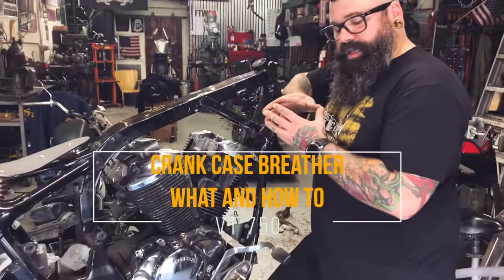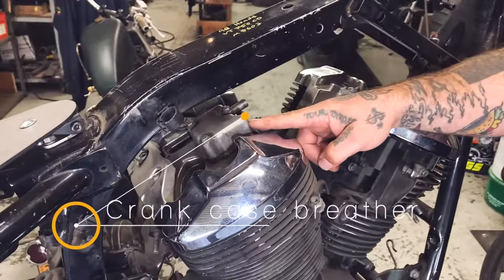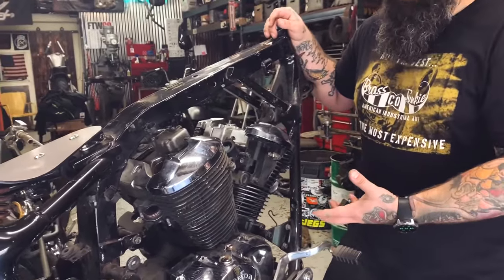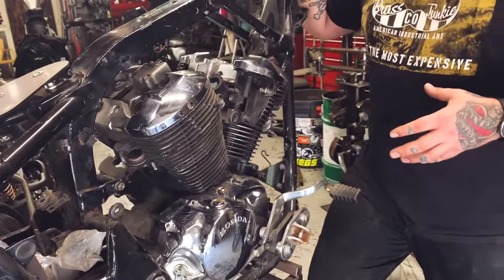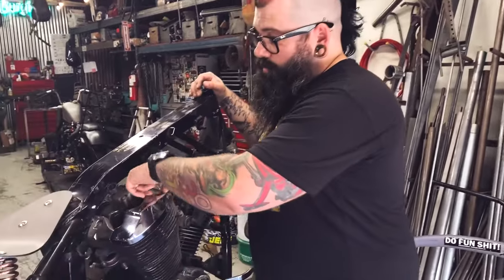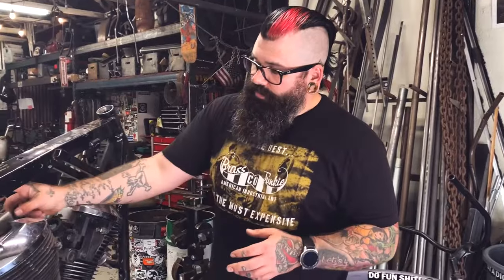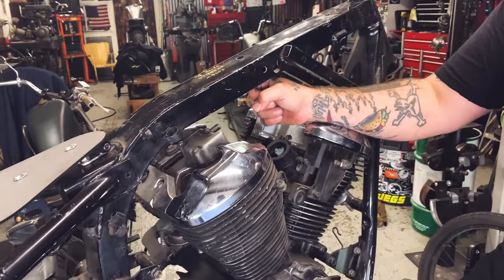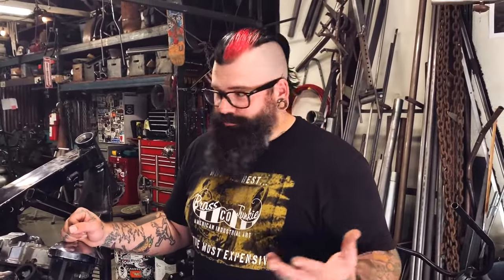What The Hell Is A Crankcase Breather?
In this video TJ breaks down all you need to know about the crankcase breather On a Honda VT750